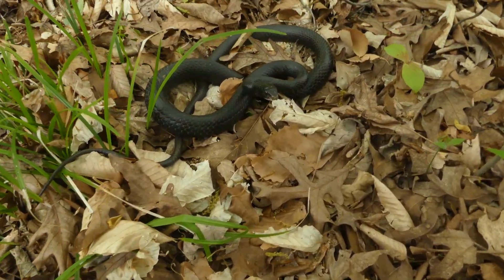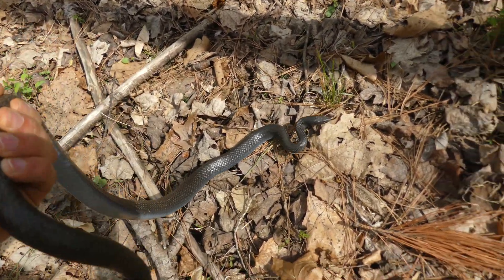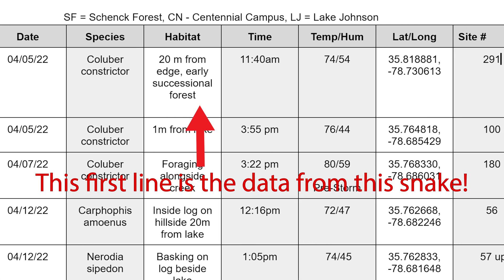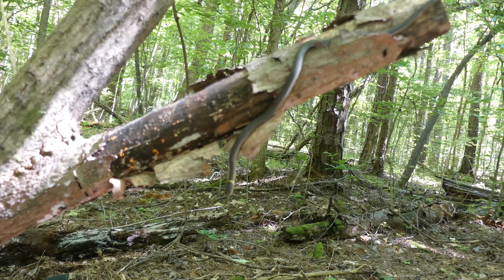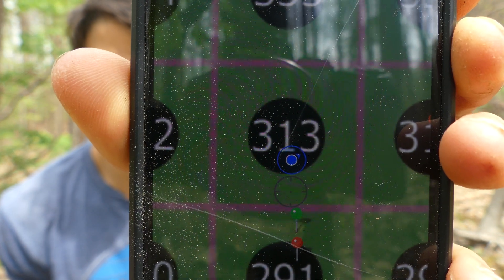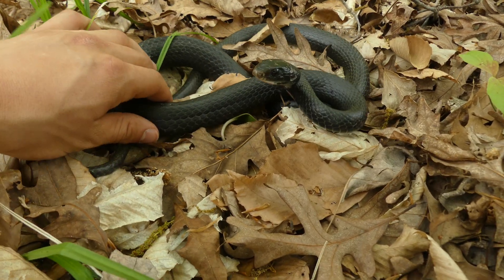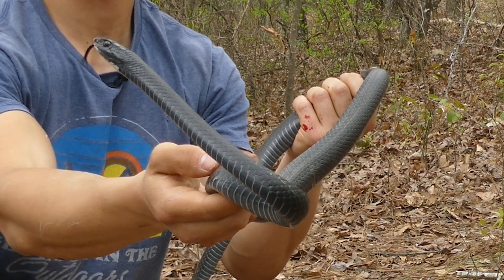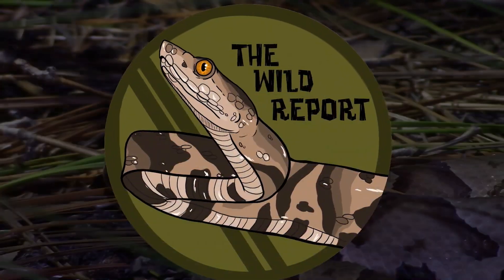Catching Snakes for Science: Introducing My Research Project! (Field Notes Ep. 1)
Welcome to Field Notes, the series where we head out into the field together to collect real scientific data for my new research project! In Episode 1, I introduce my project and catch the first snakes that will be included in my dataset.

If you have any questions about my project, PLEASE ask! I'll continue expanding on my methods in future Field Notes but would love to hear what you want to know.

RupurtTheLlama
Will Mogtader
Ndrael

-Ben Zino

Psalms 104:24